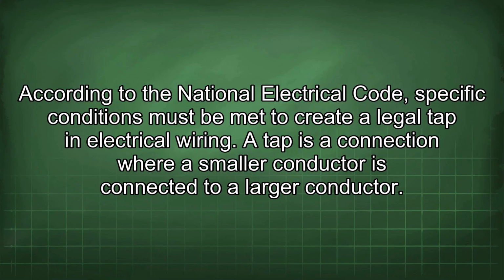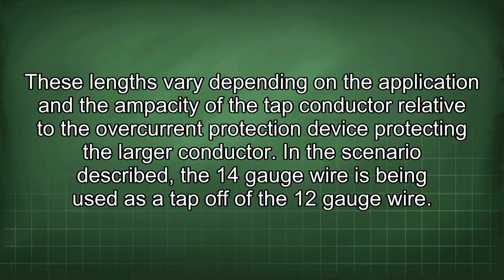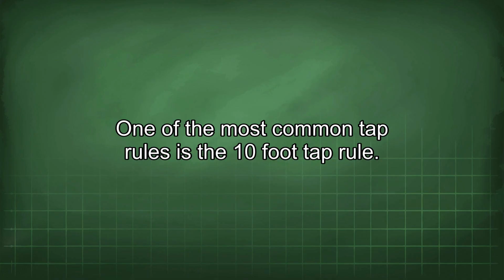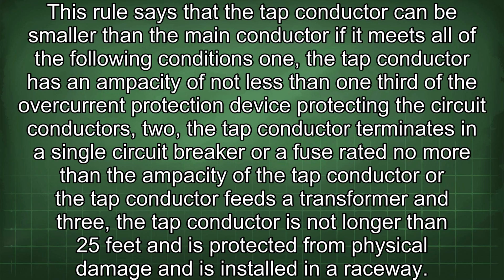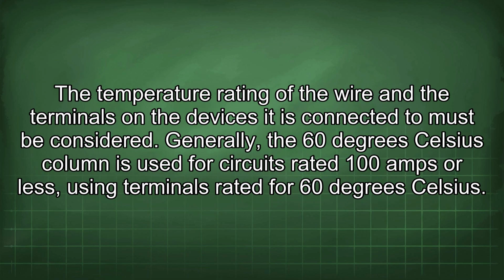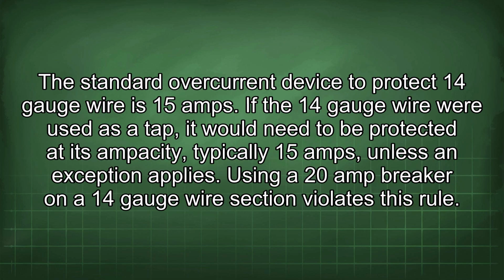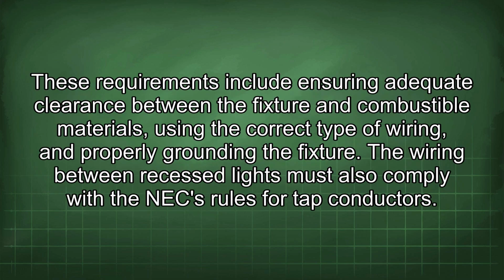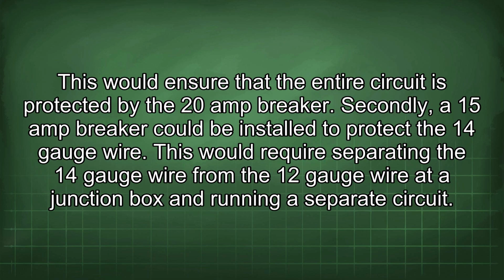Is This Electrical Wiring Tap Legal? NEC Compliance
This video explains why wiring a 14g switch leg and can lights with a 20 amp breaker on 12g wire is not a legal tap according to the NEC. We cover the NEC requirements for tap conductors, including conductor size and length. Learn about legal and safe electrical practices.